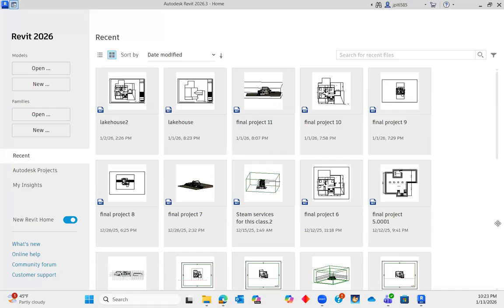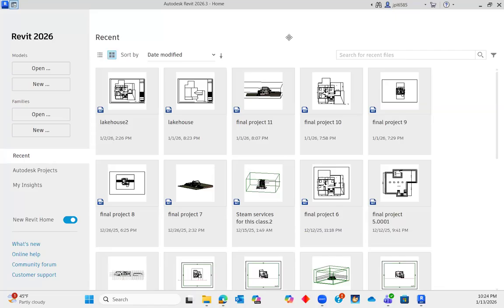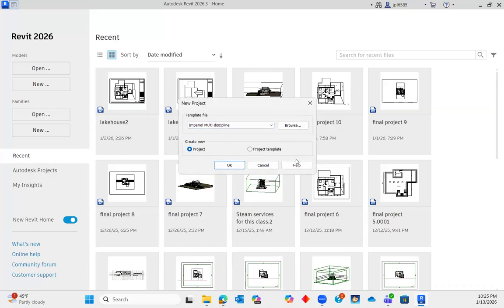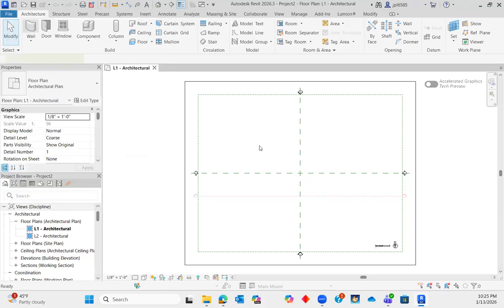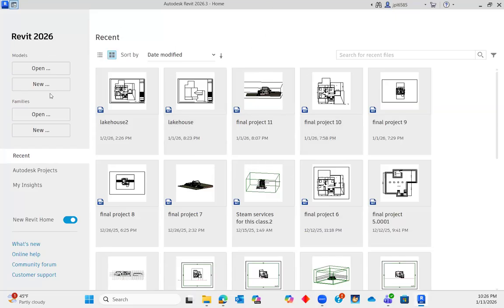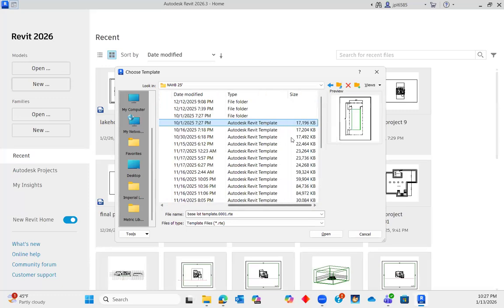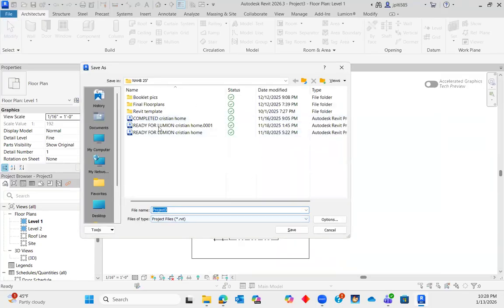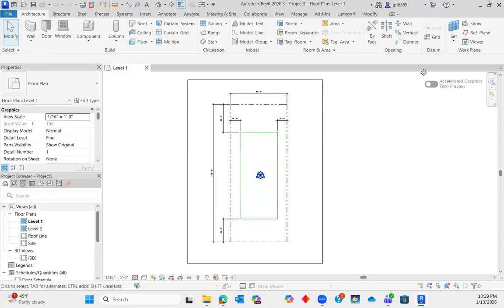Saving as a rvt File and Converting rte Files to rvt